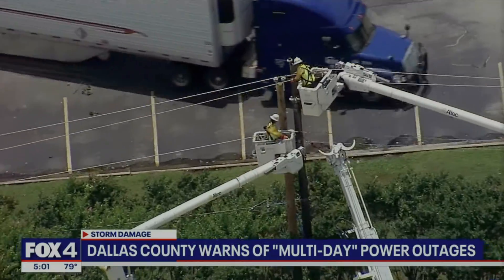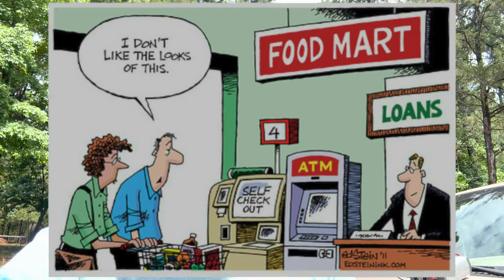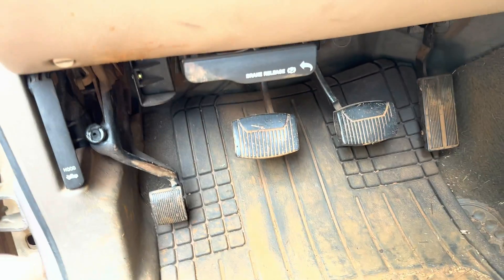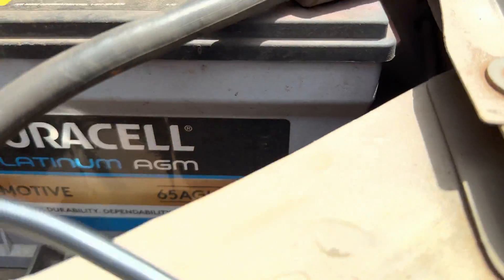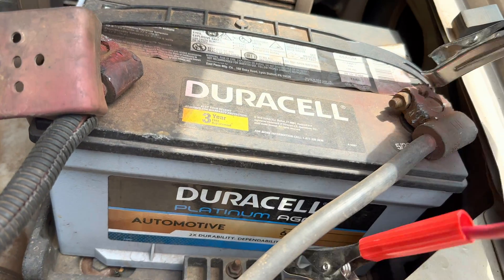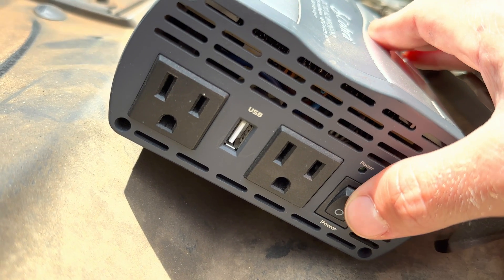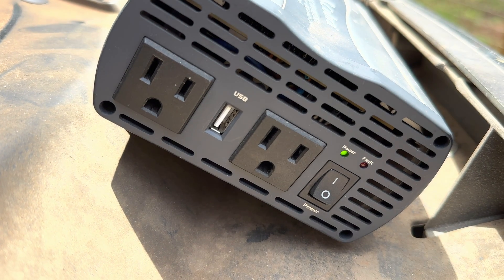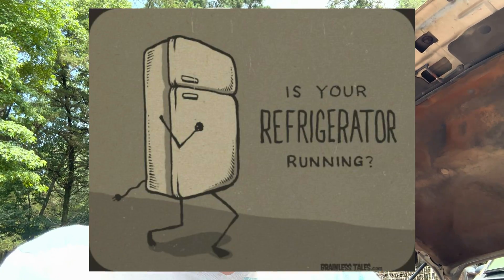This Will Keep Your Fridge Running – Without Power!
Energy Self-Sufficiency starts here! In today’s video, I’m going to show you a cheap and easy way to keep your food from spoiling during a power outage using something you probably already have—your vehicle!

As of yesterday, over 900,000 people in Texas were without power, and you might be one of them. While some of us have off-grid systems or large generators, not everyone has access to these solutions. But did you know your vehicle can be a powerful backup generator?

In this video, I’ll guide you through:

 • Using your vehicle’s engine and alternator to power your fridge
 • Setting up a simple inverter system to keep your food safe
 • Tips for maintaining your vehicle’s battery while providing power

This simple method can save you thousands of dollars in food and keep your family comfortable during extended outages.

00:00 Introduction: The Easiest Way to Keep Food from Spoiling
00:09 The Power of Your Vehicle: A Built-in Generator
00:53 Setting Up Your Inverter: Step-by-Step Guide
02:44 Connecting and Running Your Fridge
03:41 Additional Uses for Your Inverter
04:43 Energy Self-Sufficiency: Next Steps
05:01 Conclusion and Next Video Preview

📢 Resources Mentioned:
1. Affordable inverter

Stay safe and prepared, folks. God bless!”